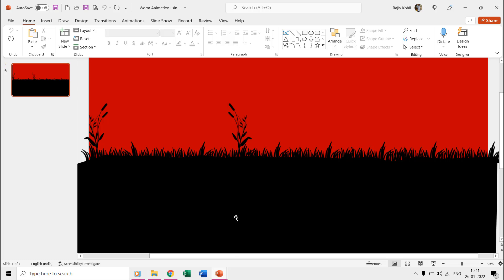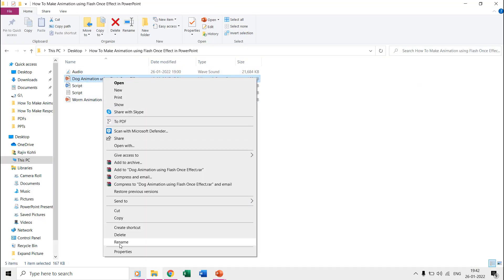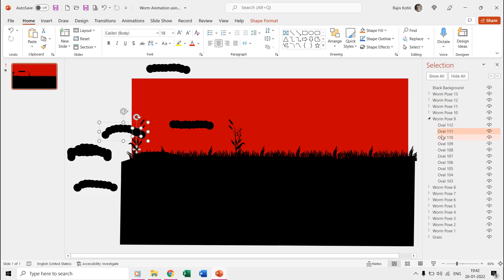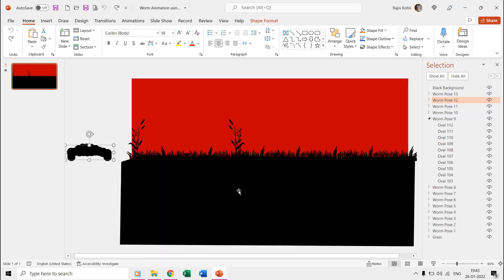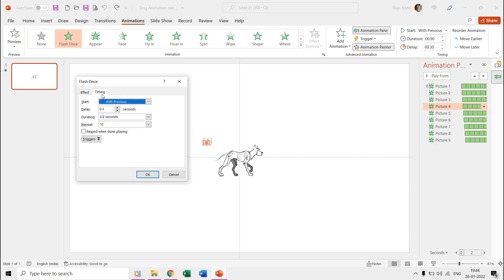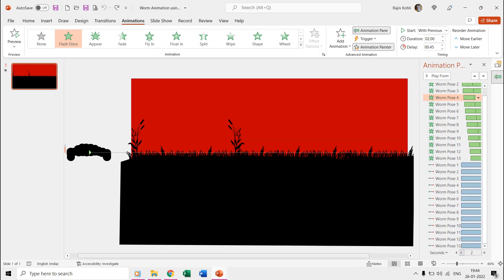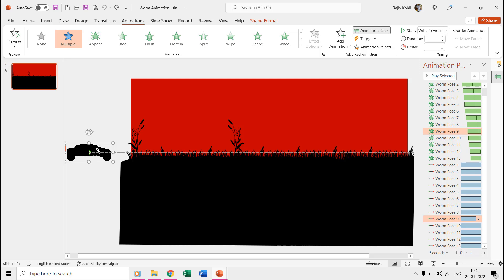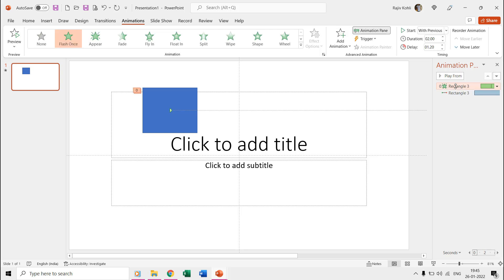How to Animate in PowerPoint using Flash Once Effect Tutorial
Discover the incredible world of animation using the dynamic Flash Once Effect. In this comprehensive tutorial, we'll guide you through the process of bringing your PowerPoint presentations to life with captivating animations.

What You'll Learn:

- Explore the Magic of the "Flash Once Effect" and how it can transform your PowerPoint presentations.
- Dive into Step-by-Step Instructions for creating captivating animations using this powerful technique.
- Witness Real-World Examples with our animated worm and walking dog presentations.
- Discover the Art of crafting character poses and shapes using PowerPoint's versatile shape tools.
- Master the Timing and Sequencing of animation effects to achieve polished results.
- Learn how to make the most of PowerPoint's Animation Painter tool, even in newer versions.

Unlock the potential of PowerPoint animation with our expert guidance. Whether you're a seasoned presenter or just starting, this tutorial will empower you to create engaging and dynamic presentations that captivate your audience.